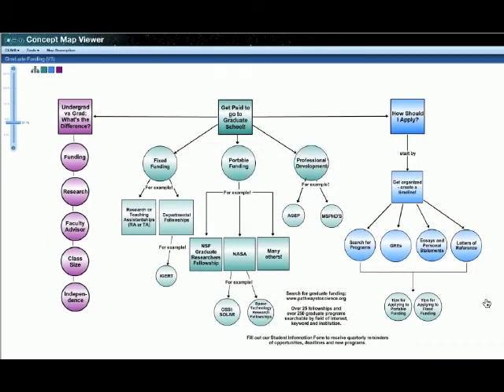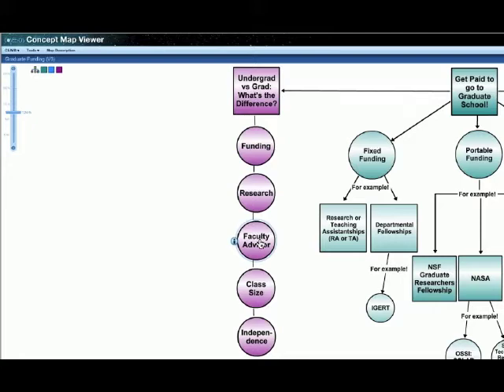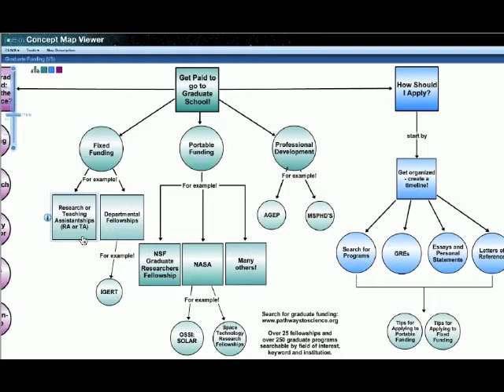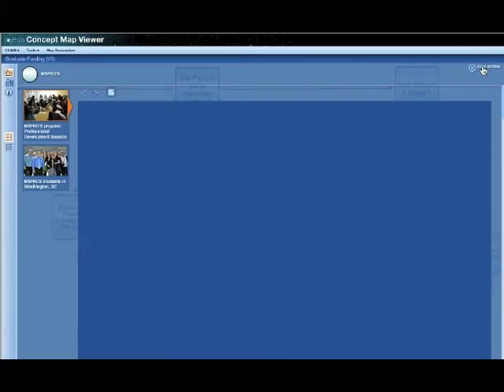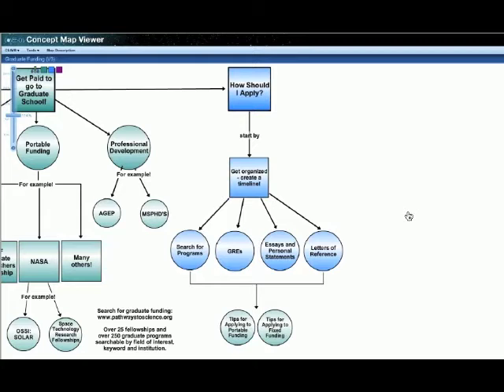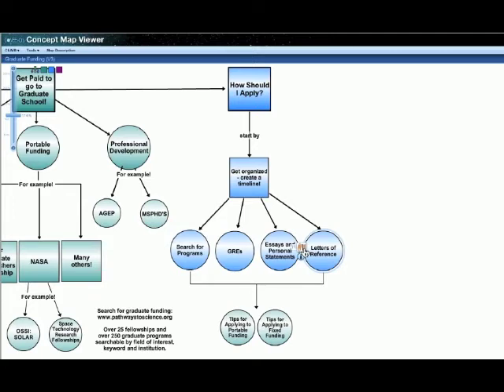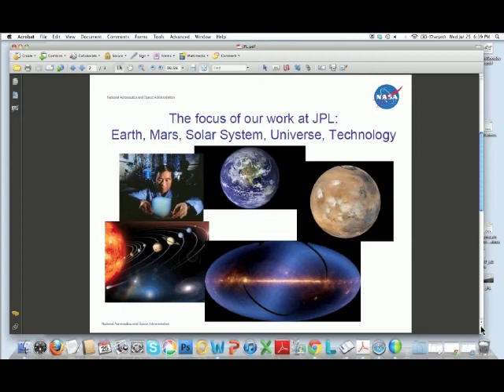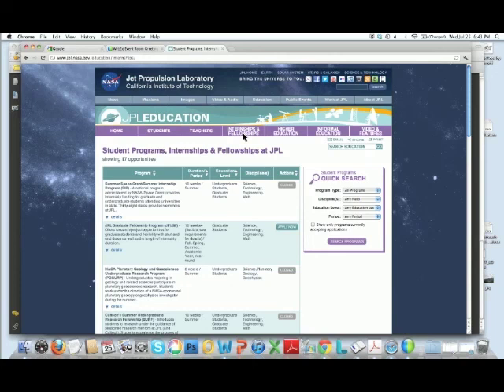Funding your Graduate Education Webinar